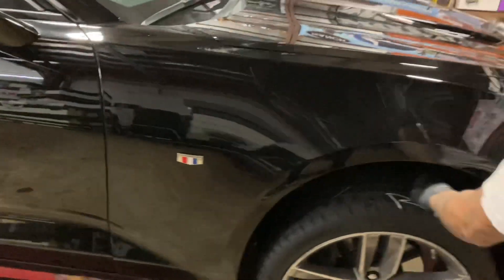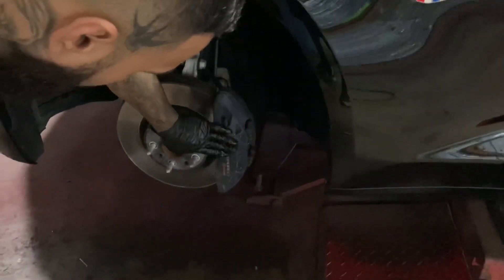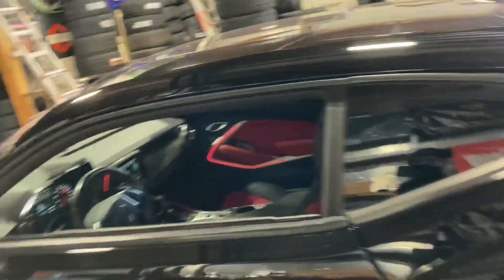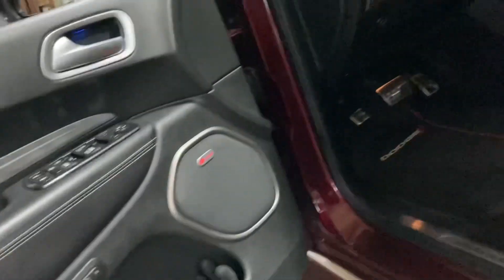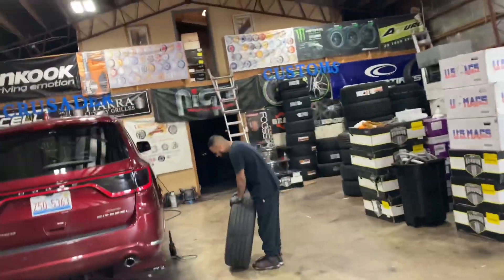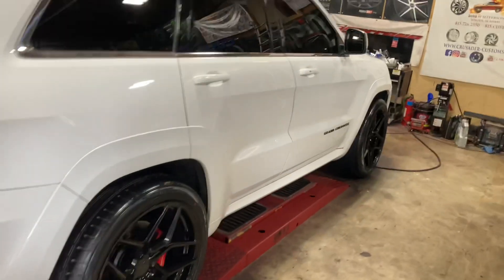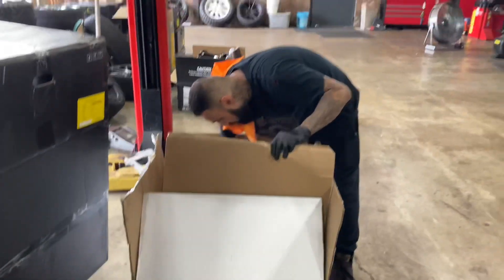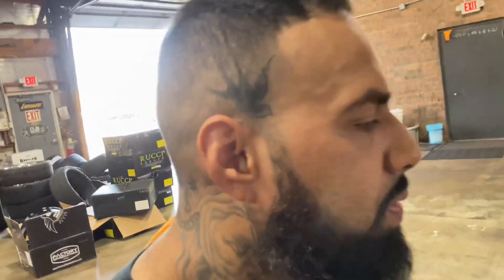We finally￼ got the Rucci wheels￼!!!!!